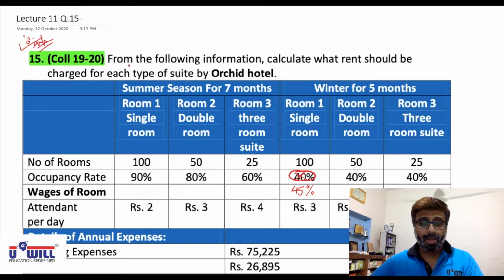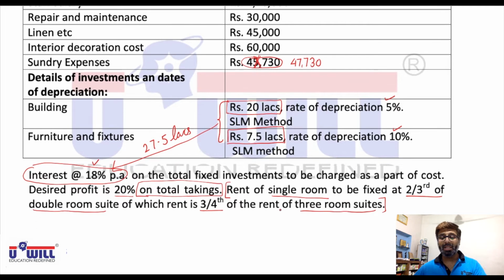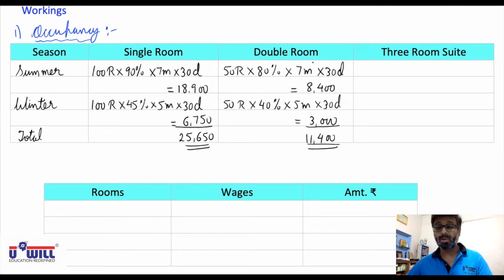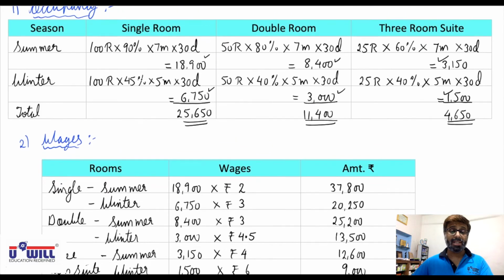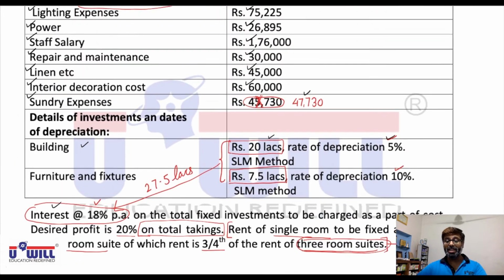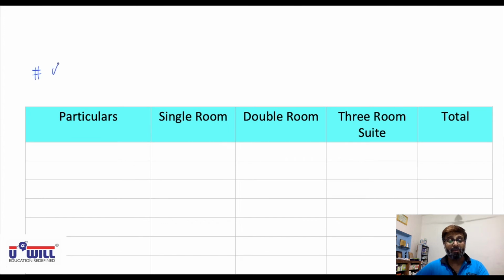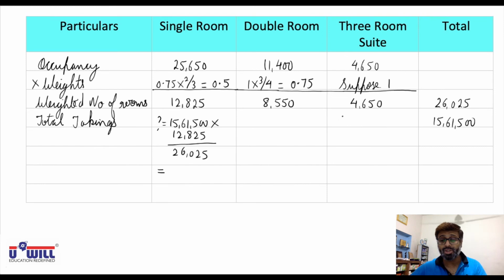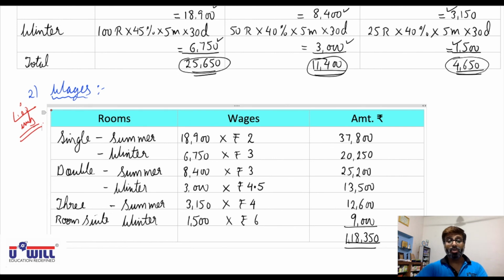Hotels Lecture 11 Q 15